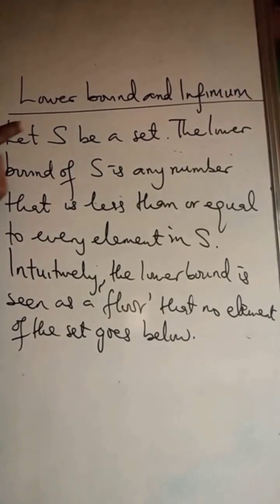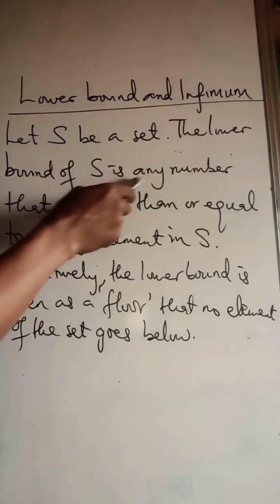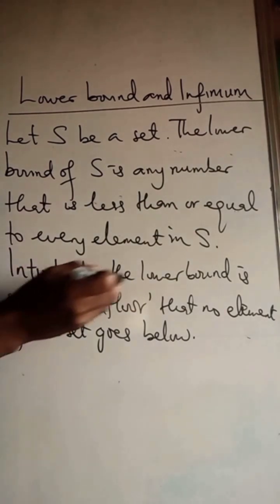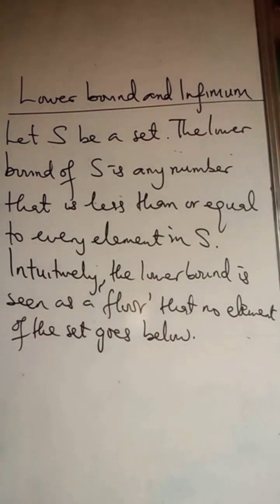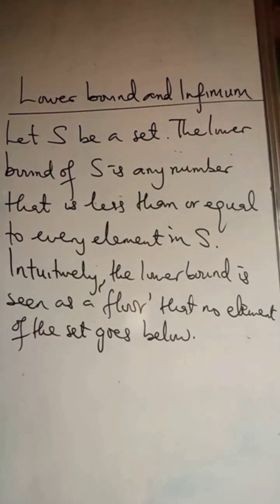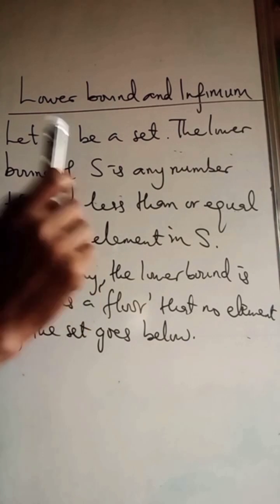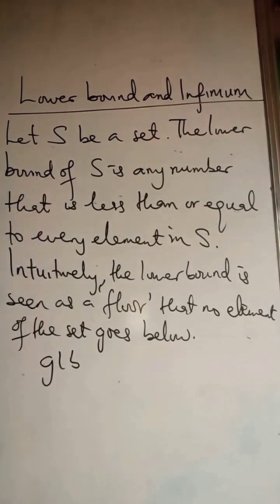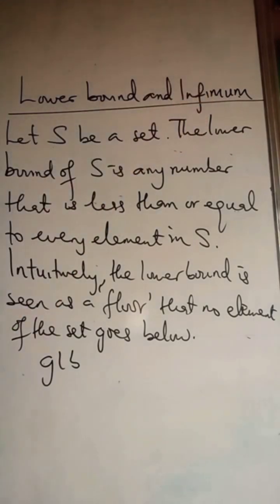Lowerbound Vs Infimum of sets#education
This video shows the difference between lower bound and infimum of a set